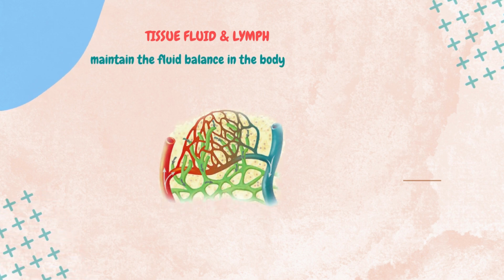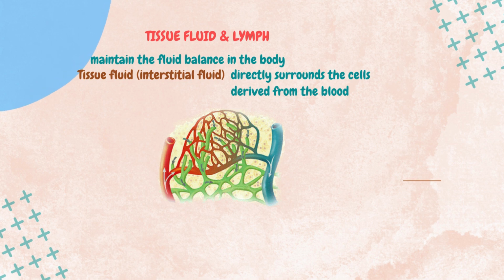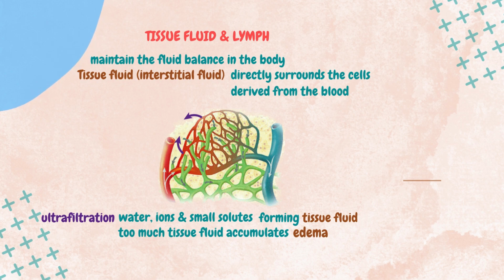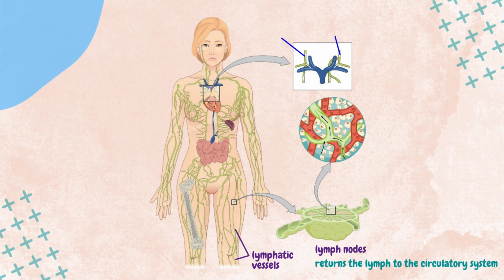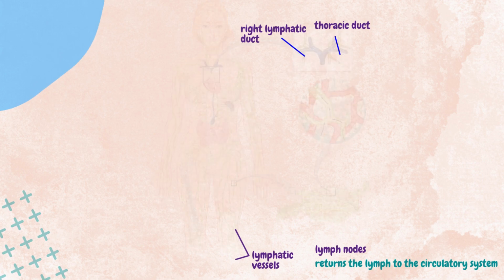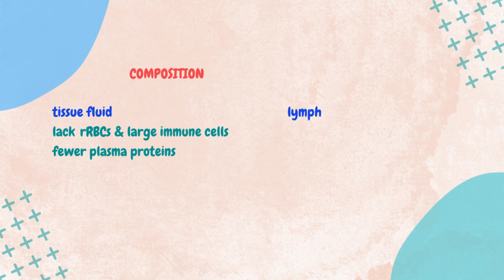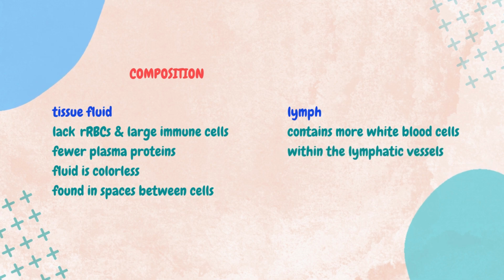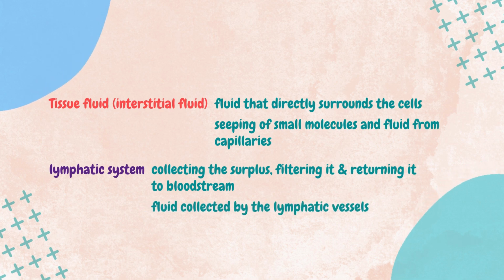Lymph and Tissue Fluid — LearnStalk Biology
Ever wondered how your body prevents itself from swelling like a balloon? In this video, we break down the fascinating roles of tissue fluid and lymph in maintaining your body’s fluid balance. Discover how interstitial fluid (tissue fluid) forms through ultrafiltration in capillaries and how the lymphatic system steps in to manage any excess—keeping you healthy and swelling-free.

We explore how tissue fluid, derived from blood plasma, surrounds body cells to enable nutrient and waste exchange. But when too much of it accumulates, it can cause edema—that’s where lymph and the lymphatic vessels come in. Learn how around 3 liters of lymph are produced daily and how lymphatic capillaries collect and transport this excess fluid, along with larger molecules like proteins and bacteria, back into the bloodstream through specialized structures like the thoracic duct.

This video also compares the composition and function of tissue fluid vs. lymph, shedding light on how immune cells like lymphocytes play a crucial role in monitoring your internal environment through lymph nodes. You’ll leave with a clear understanding of where these fluids are found, what they’re made of, and why they’re essential to your circulatory and immune systems.